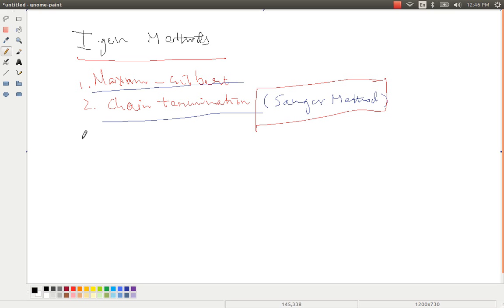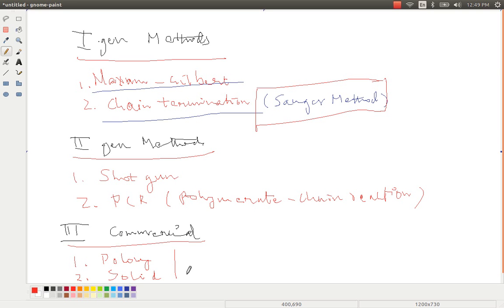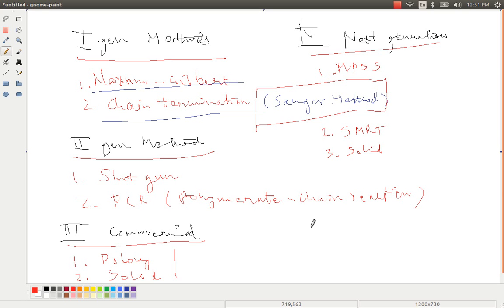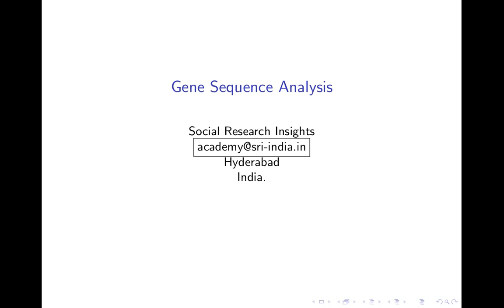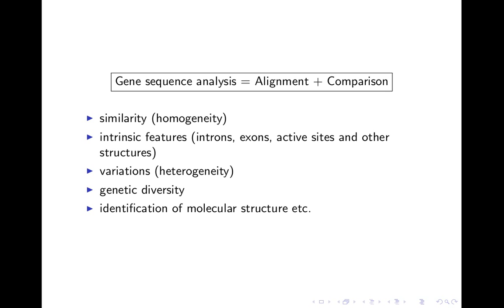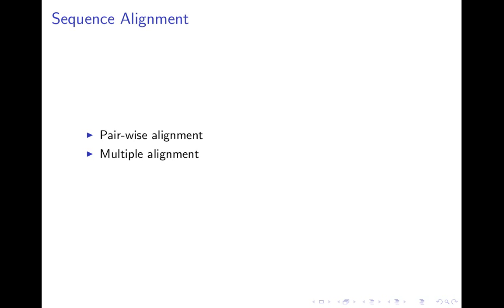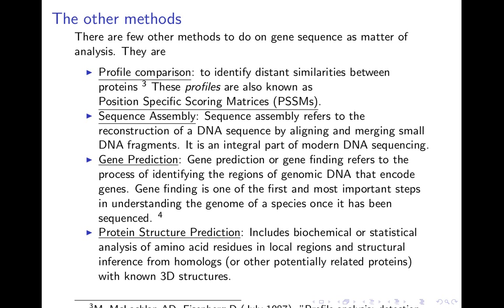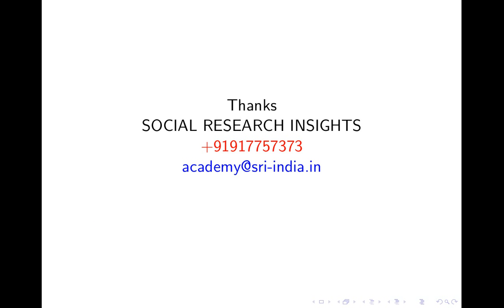Bioinformatics thru R Language - Part 4 (Introduction to Gene Sequence Analysis)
This video only explains different gene sequencing methods. Please watch video 3 for usage R language.